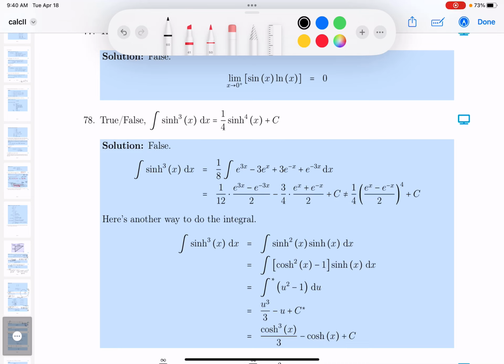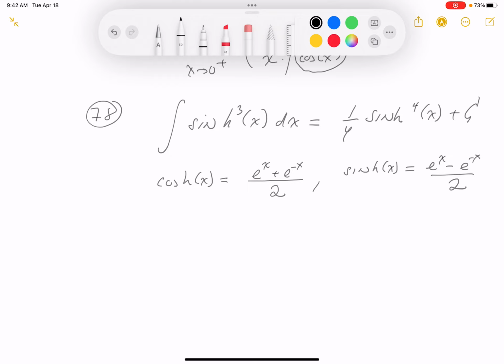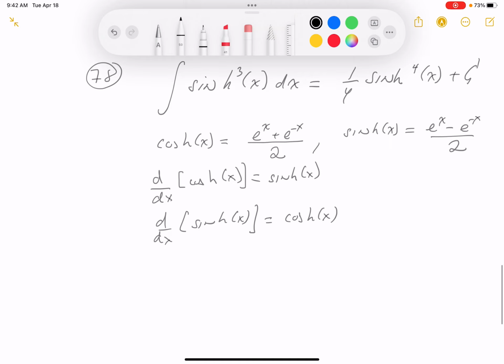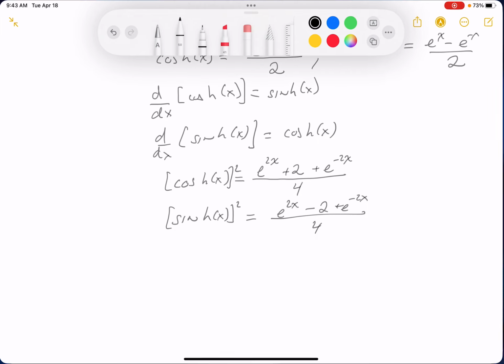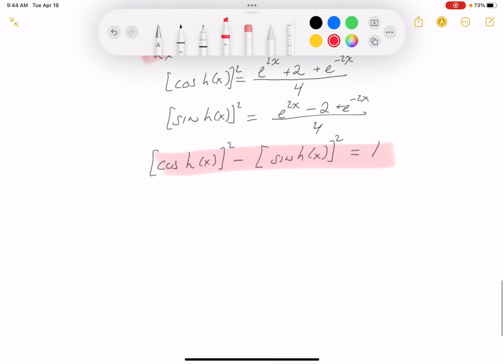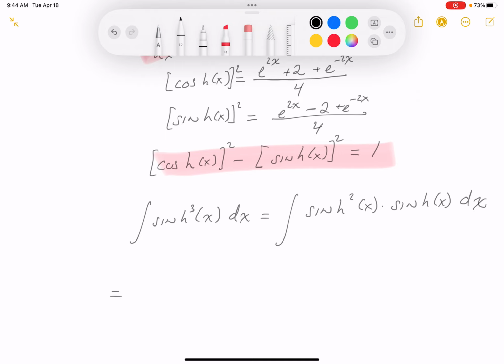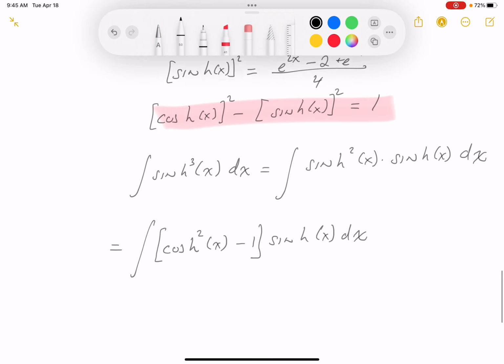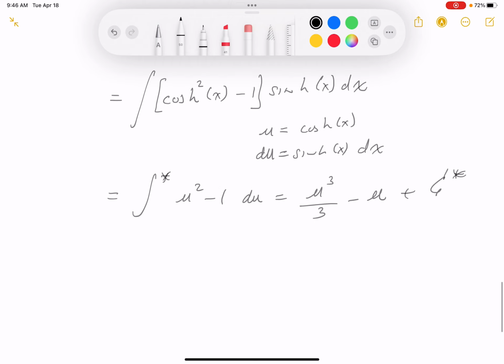mth 122 bprp review 78